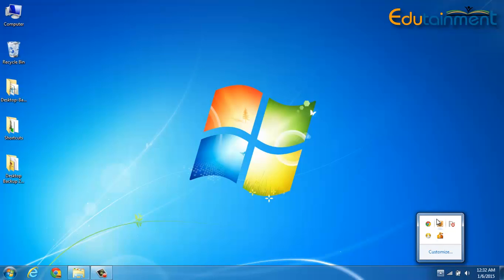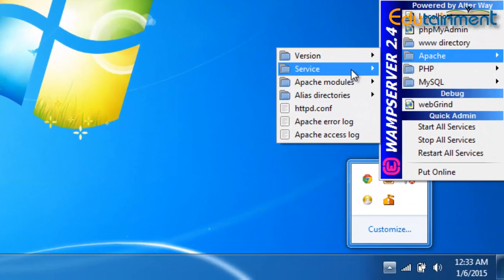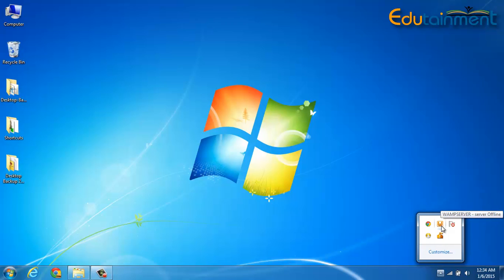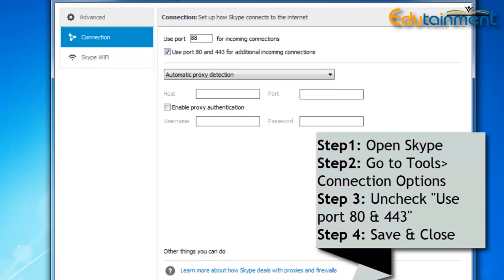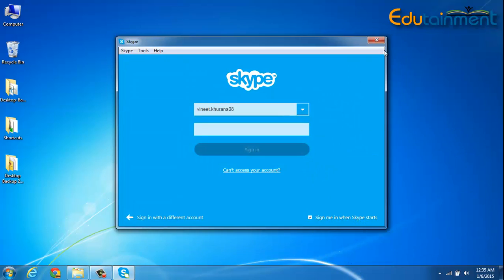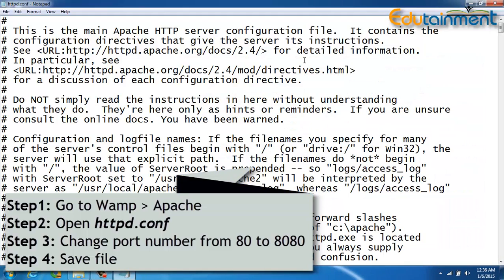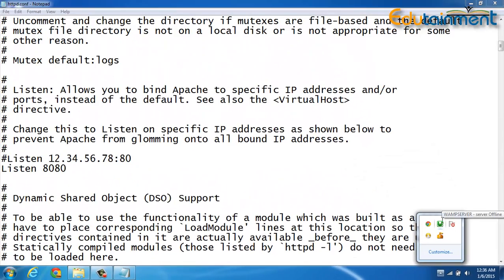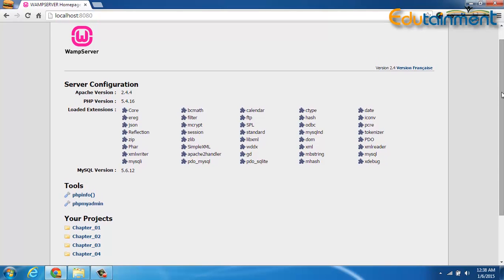Wamp Server not Working? 100% Working Solution to fix the problem.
Is your wamp server not working? No problem- go through this simple solution to fix your problem.
Also, if you're still facing the problem even after following these steps, post your questions in the comments.
It is often seen that Wamp Server does not work properly and even fails to start if there is an port clash with some software like Skype or Teamviewer in which case the color of WAMP server icon changes to Red or Orange. The green color of the icon means it is working properly without an error. In this video, we have explained how you can tell skype to not use the default port 80 and 443 and also in case this does not solve the problem, you can change the default port 80 to 8080 in Apache's configuration file i.e. httpd.conf